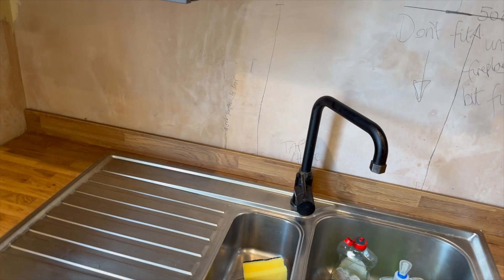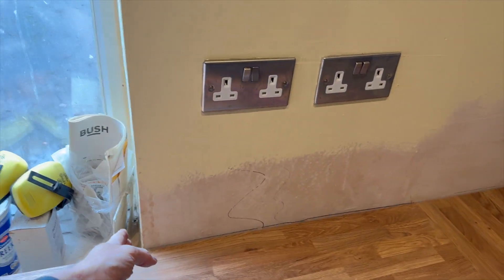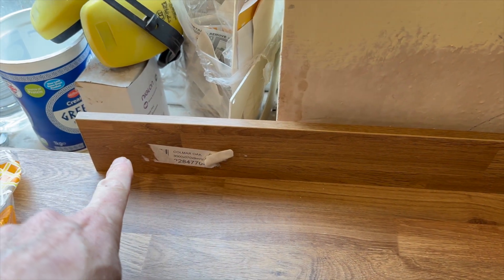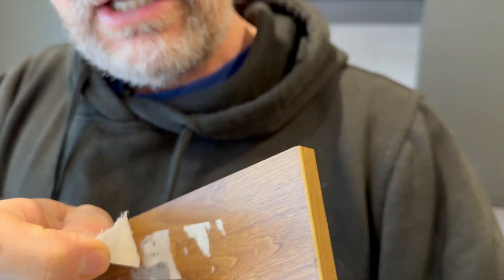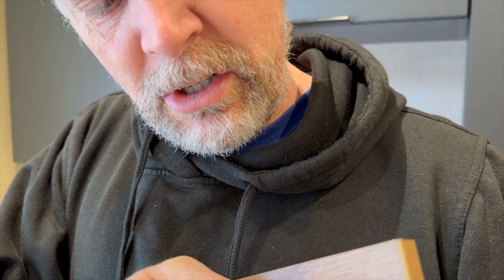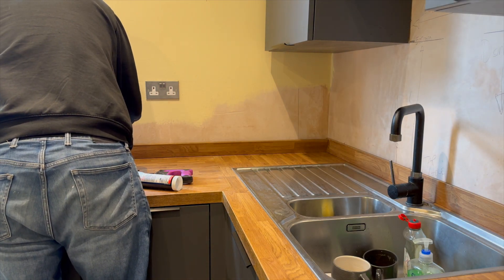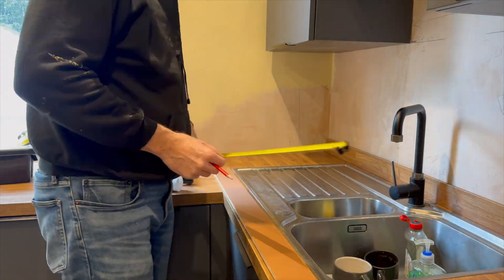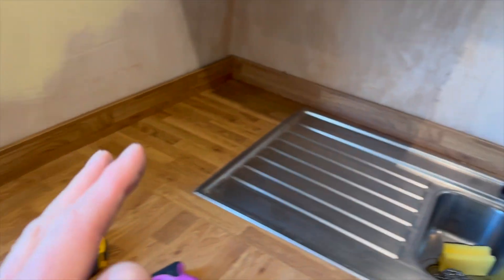Incredible window solution: TOTALLY unexpected!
So how is this for a solution for that window in the kitchen? Totally unexpected!
The latest update as Nigel T Best, Matt and Sally take a tired, subsiding house and totally transform it into a Dream House.
We are doing it (almost) all ourselves! What could possibly go wrong?!

HAVE YOU: Watched all those property shows like Homes Under The Hammer, Location Location Location or even building a Grand Design?
Have you longed of doing it yourself...but months (or years) later find you still haven't done it?

Why is that? Maybe this channel will encourage and inspire you?!

We feel everyone has a dream property, don't you?

What's your Dream House?

Castle, Chateau, Houseboat?

What about a lopsided 2 bed terrace? No?
Well, that's our choice.
But at the moment it is a bit of a disaster - no kitchen, heating to only half the house, dodgy electrics and woodchip wallpaper everywhere.
Can we turn it around?
We hope we can but we also hope it might inspire you to have a go and maybe EscapeToTheDreamHouse!

With our love, Nigel & Sally

PS Remember this channel is for fun and we don't offer any advice. Do your own due diligence on anything property related :)

PPS Not sure how to finance things? Listen to the How To Raise Money podcast for lots of help and guidance!